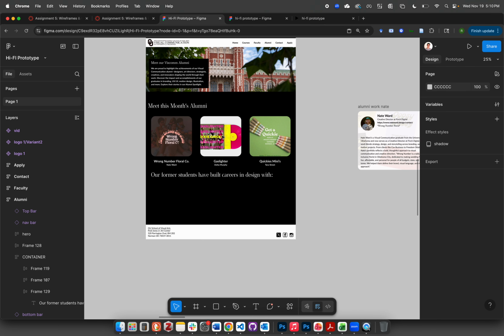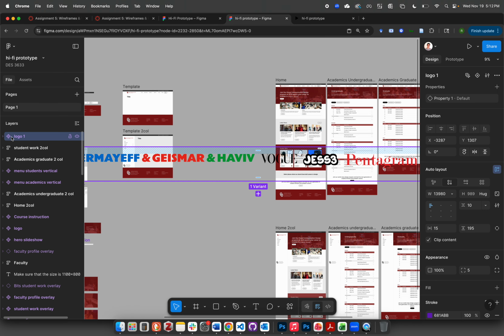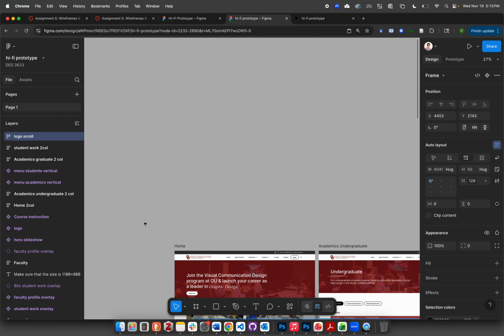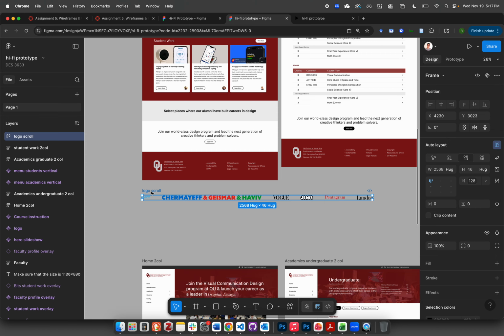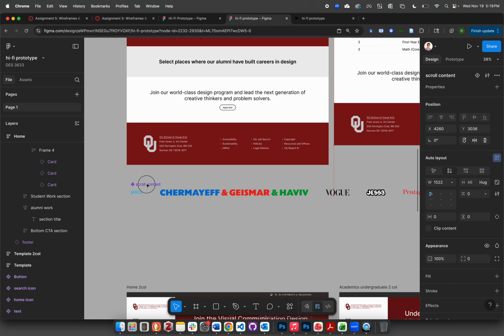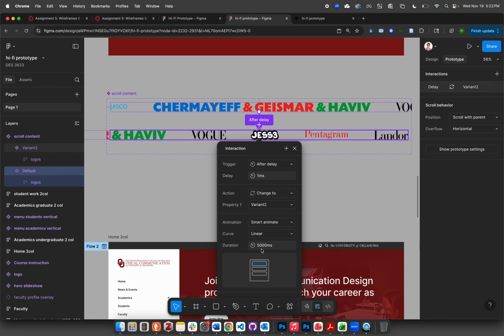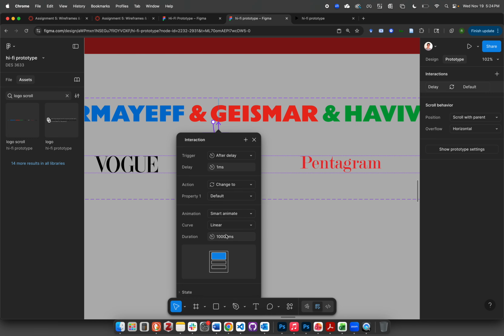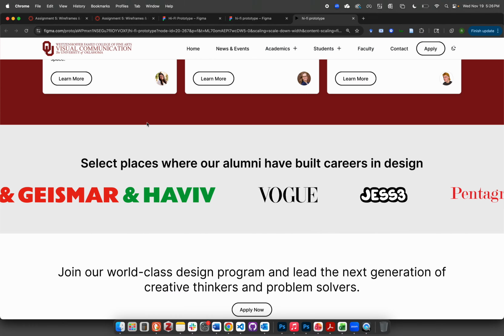Prototyping in Figma: Continuous Scroll